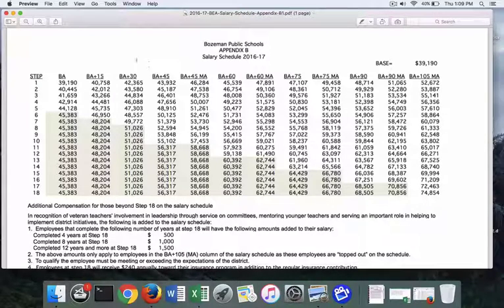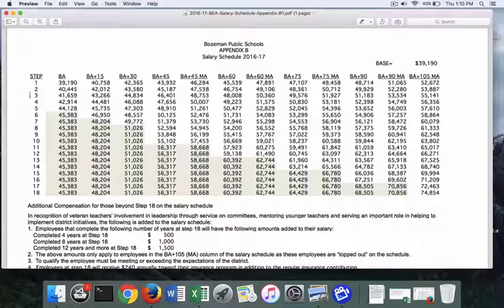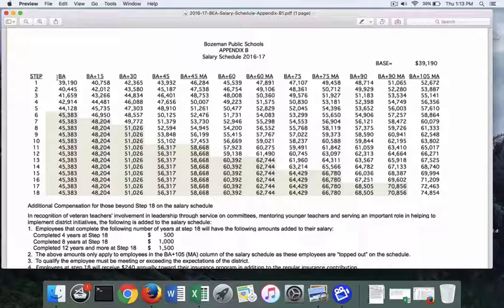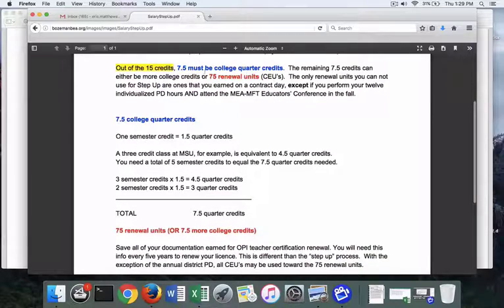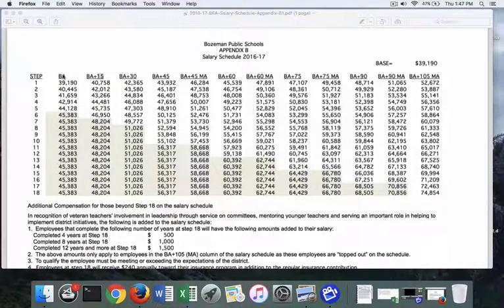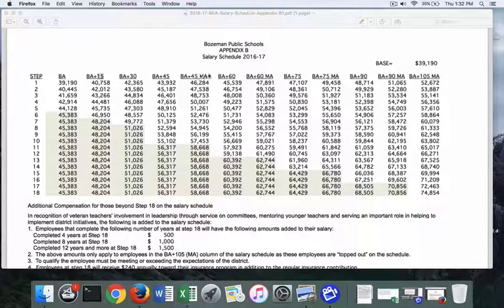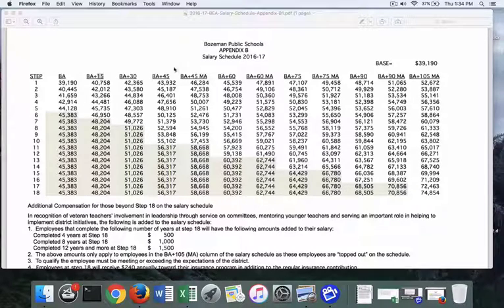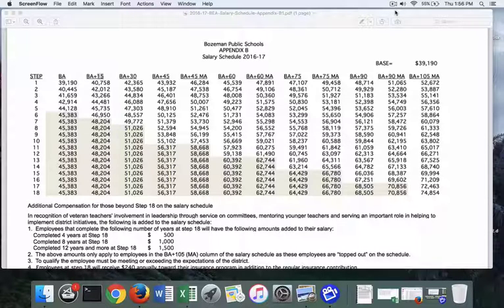get to know salary